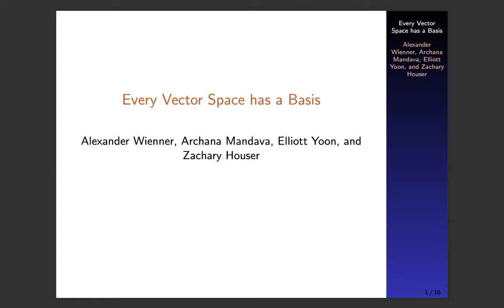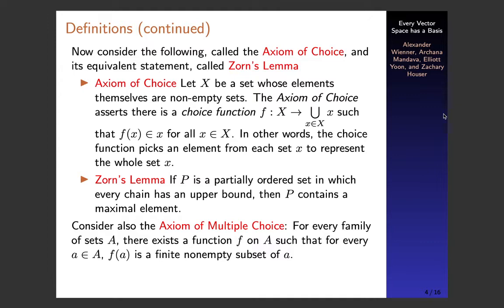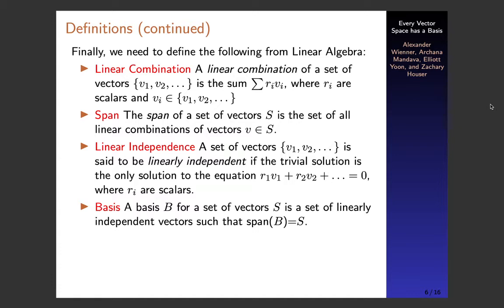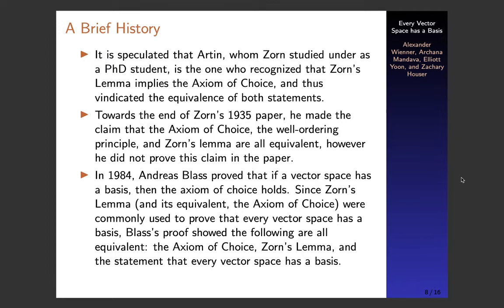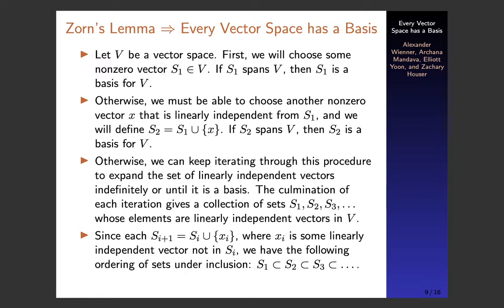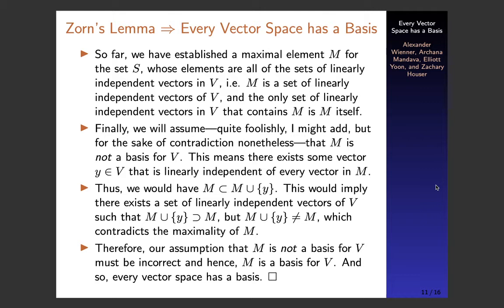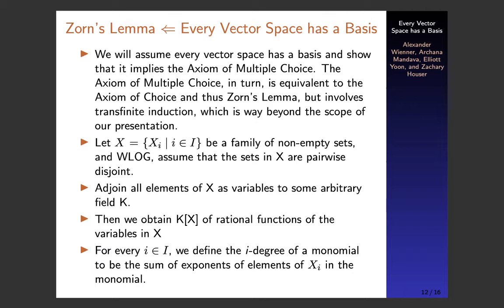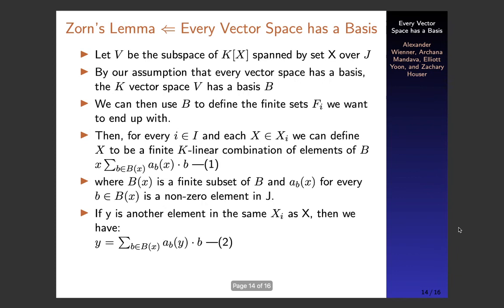Abstract Algebra Final Presentation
Elliott Yoon, Archana Mandova, Alexander Wienner, Zachary Houser